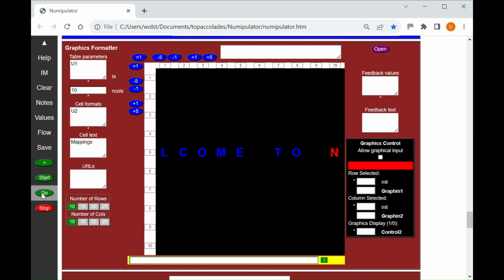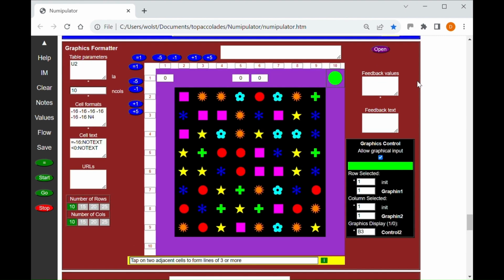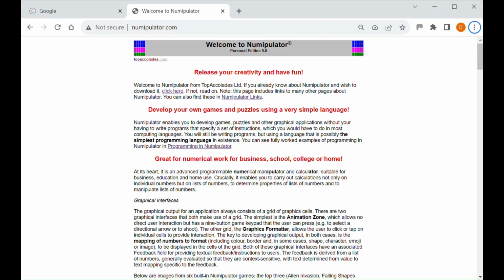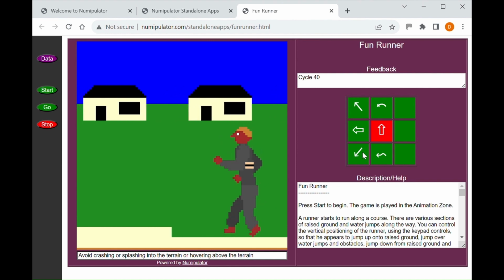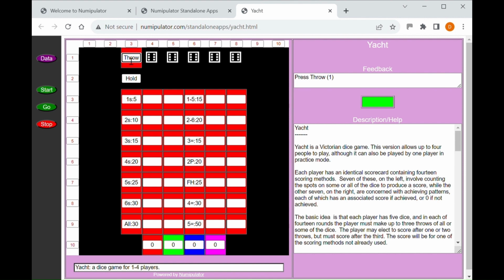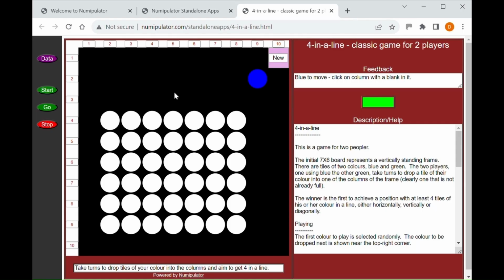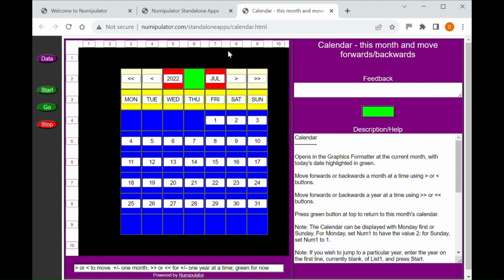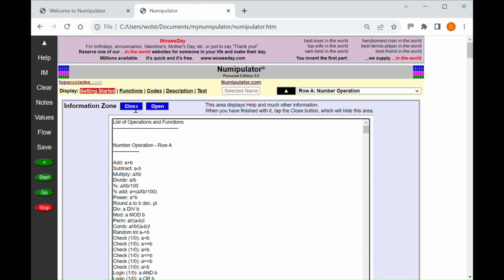Numipulator Introduction : Overview, App Examples and Downloading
This provides an overview of Numipulator, shows some examples of apps produced using Numipulator, and shows you how to download the system and get started. After this, watch Numipulator videos 1-5, which have been wrapped up into a Playlist called Numipulator Tutorial.